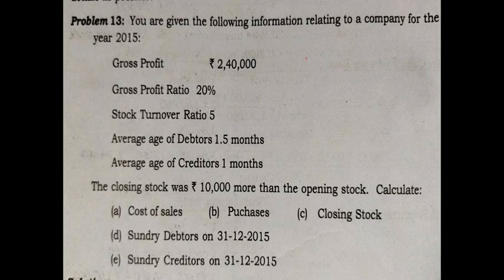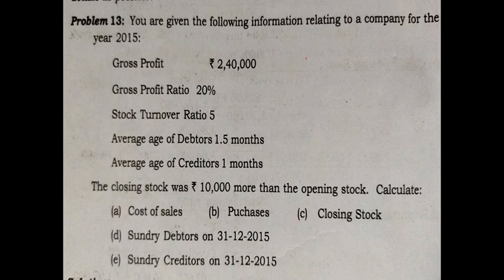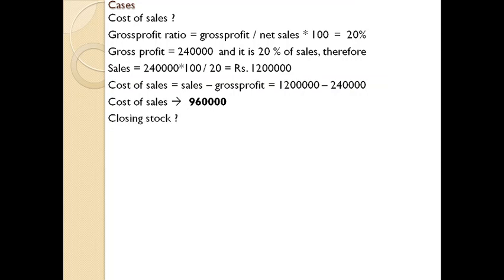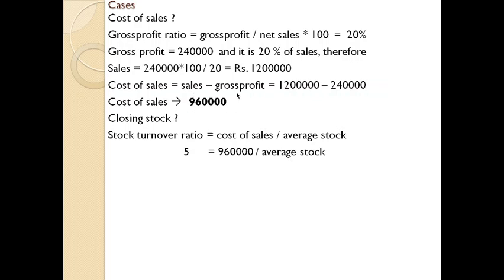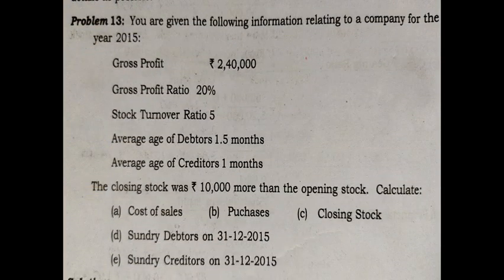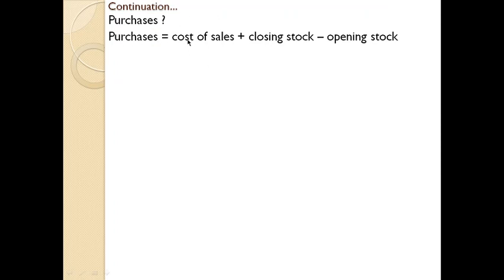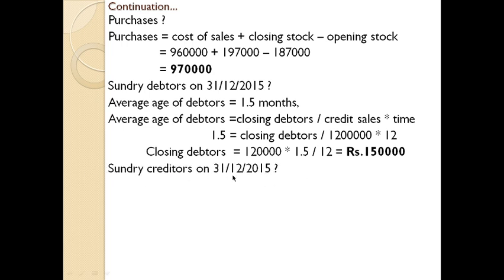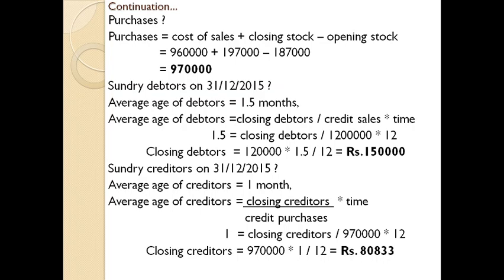Accounting for management 32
Activity ratios, cases, activities